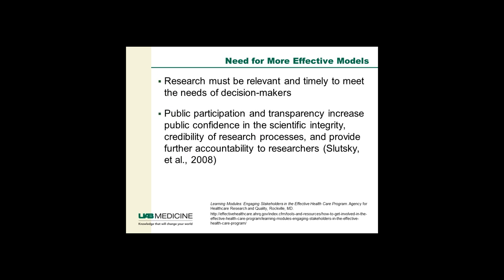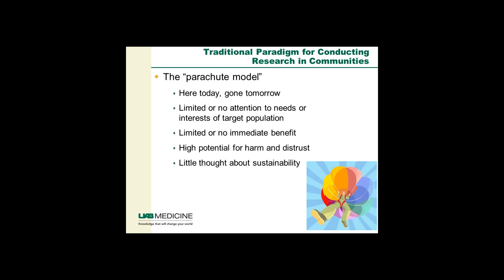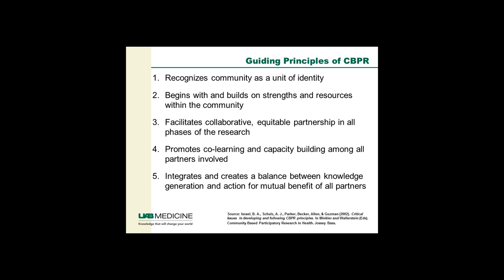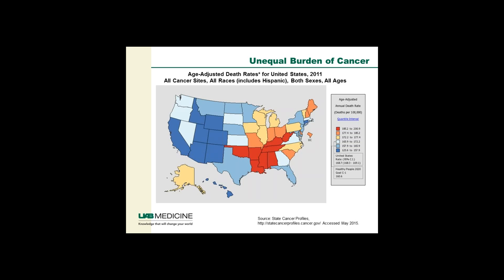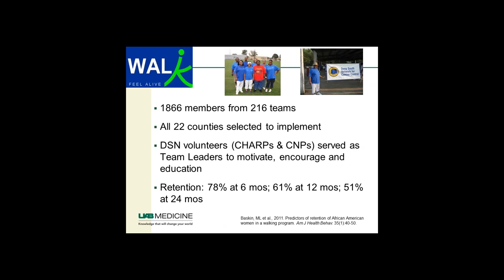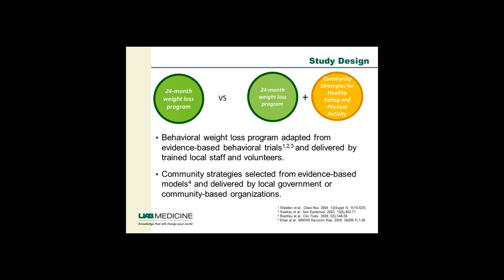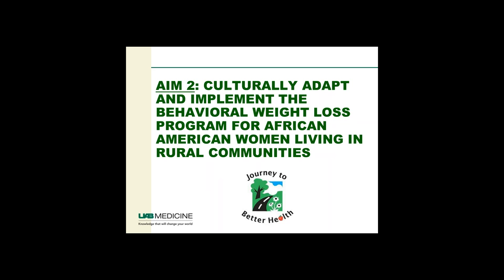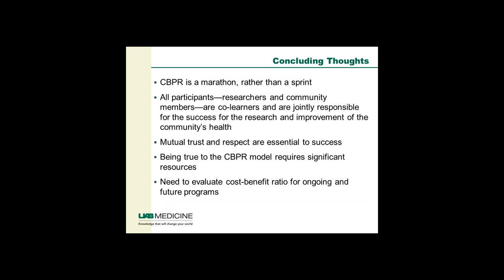"Community-Based Participatory Research"- Monica L. Baskin, PhD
Monica L. Baskin, PhD
Professor
UAB Division of Preventative Medicine